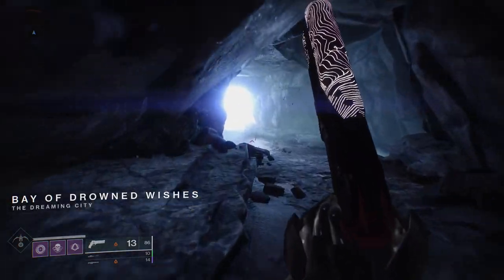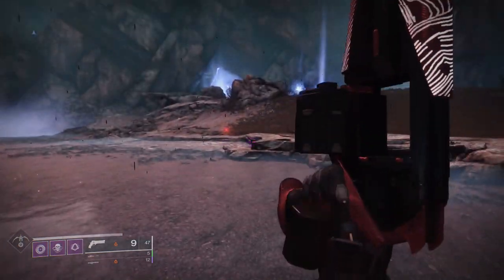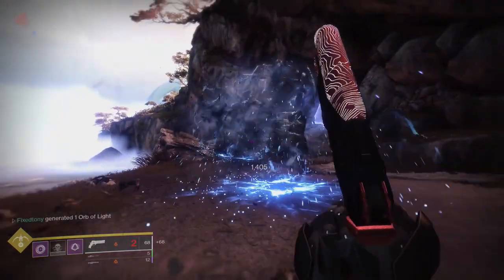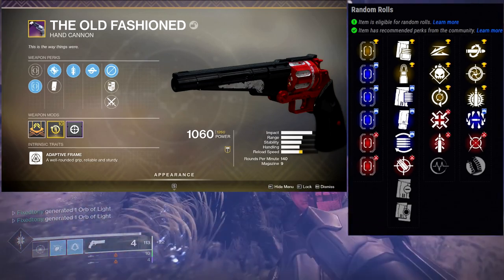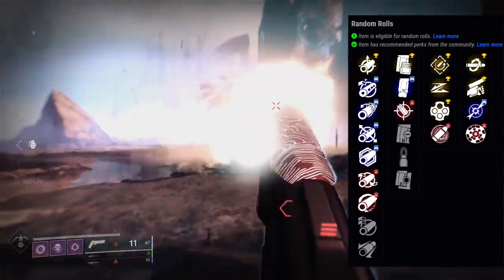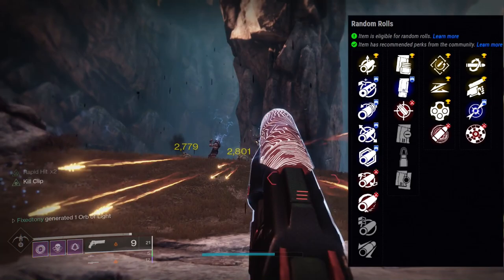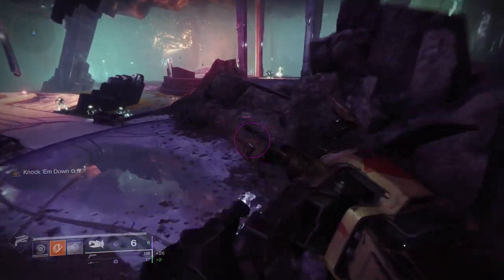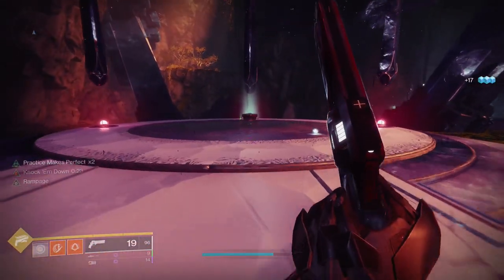You Should Have These for Beyond Light | Destiny 2: Season of The Arrivals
In this video we'll look into two 140 hand cannons and a 110 hand cannon that you might want to get for beyond light since 110's are getting a buff with 140's potentially getting a buff as well.